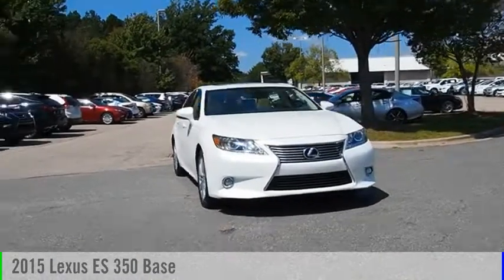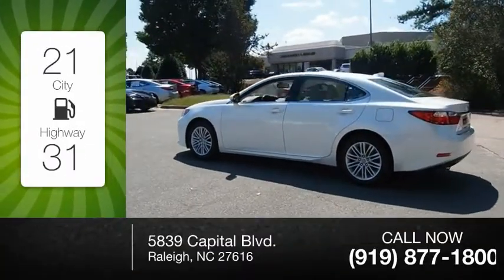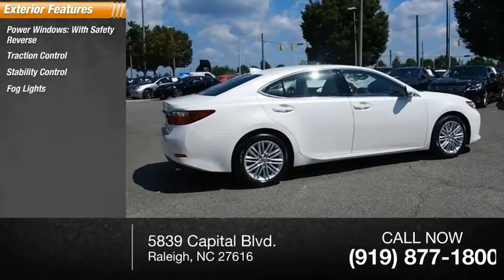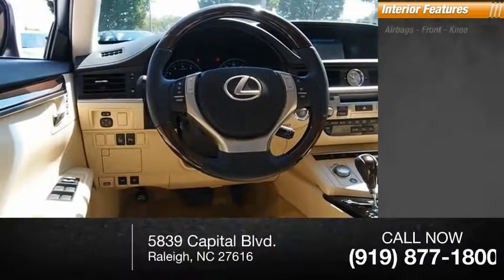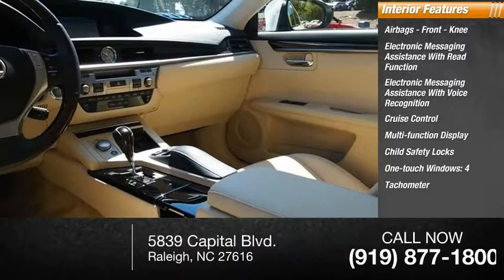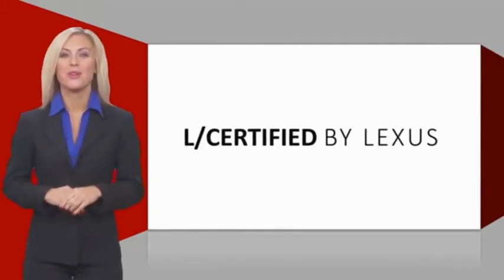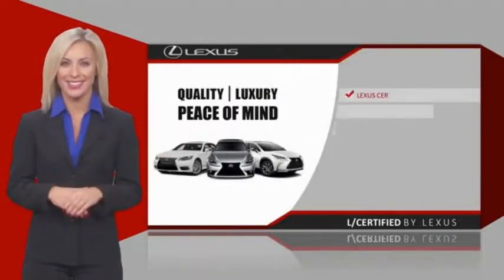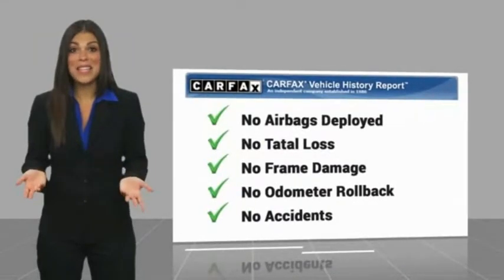2015 Lexus ES 350 for sale in Raleigh NC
2015 Lexus ES 350 for sale in Raleigh NC - Stock # P7902
Year: 2015
Exterior: Starfire Pearl
Interior: Parchment
Miles: 42,210
MSRP: N/A
Engine: 3.5L V6 DOHC Dual VVT-I 24V
Transmission: Automatic
Address:
VIN: JTHBK1GGXF2160782